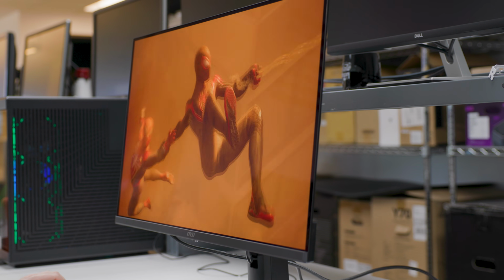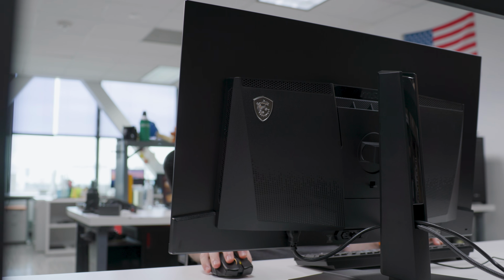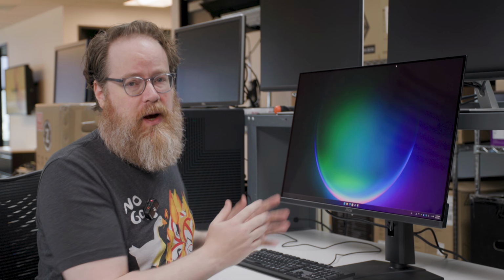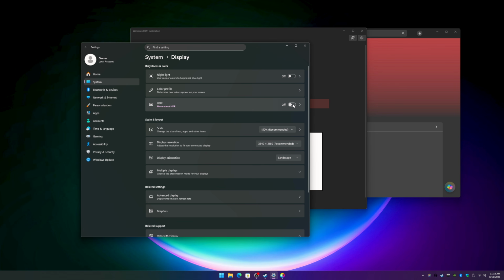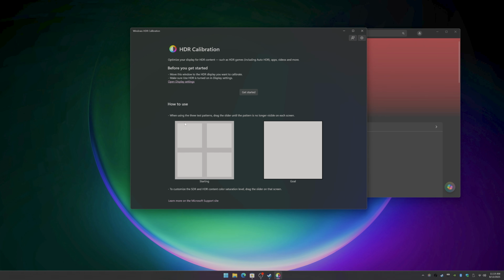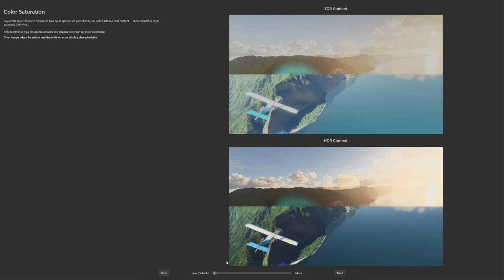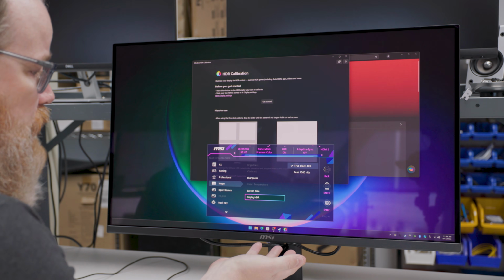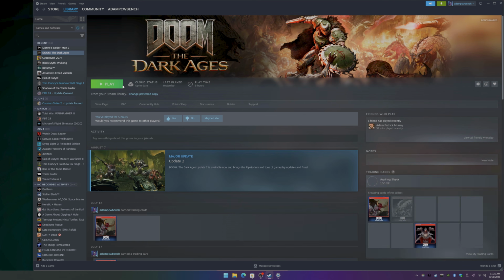How To Configure HDR In Windows 11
HDR can be a game changing feature for PC gaming, and in this video Will shows you the best way to configure HDR in Windows 11.

Read PCWorld!